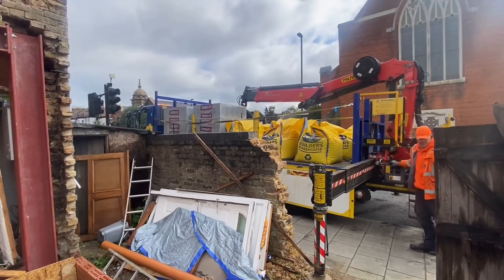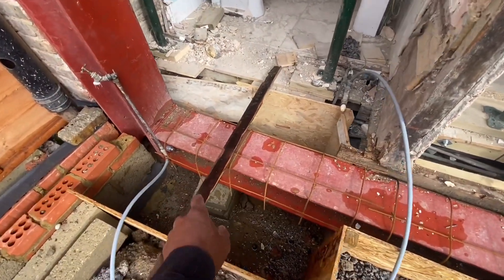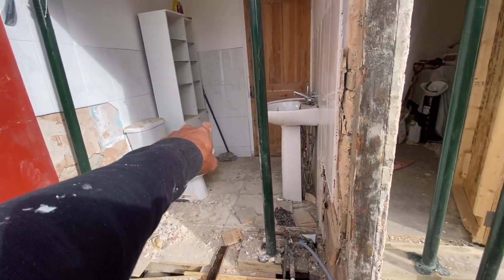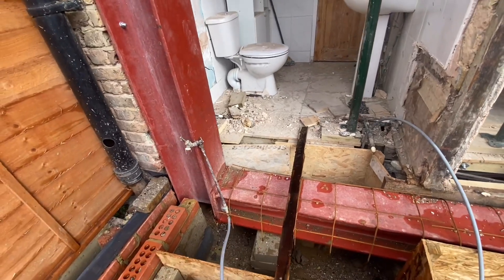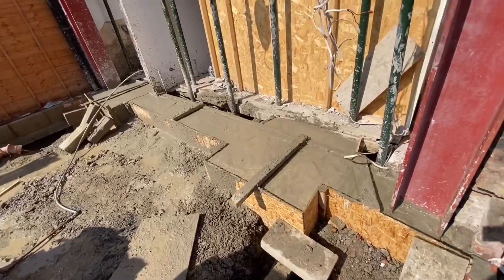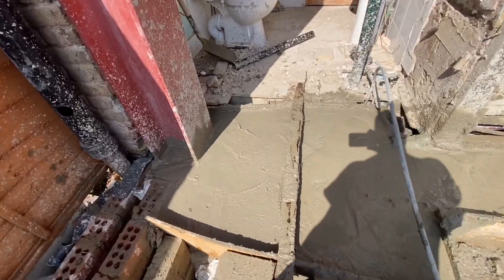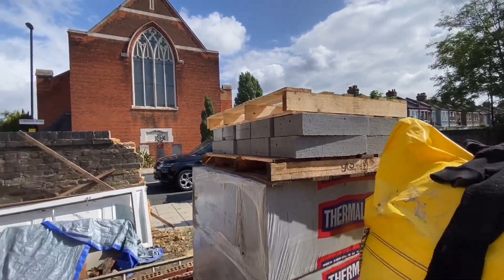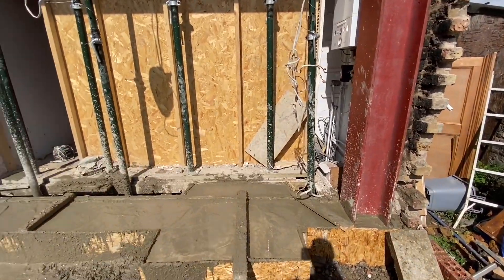London Extension build Ep 24 - Casting the steel box frame in concrete